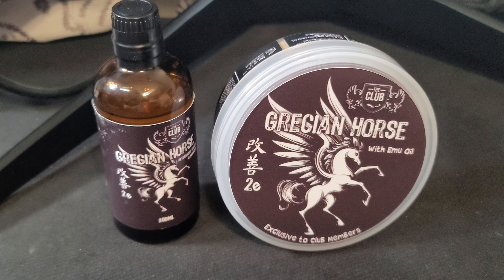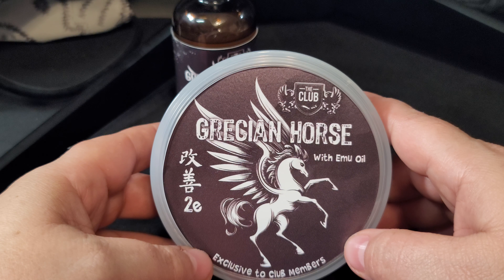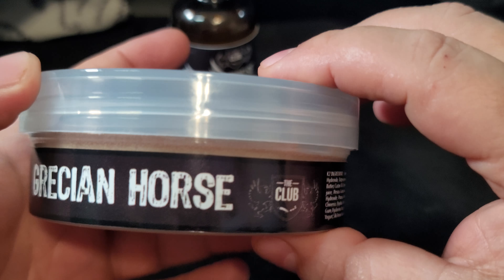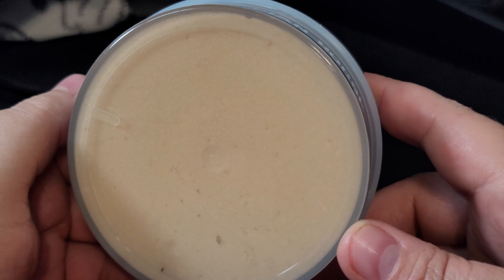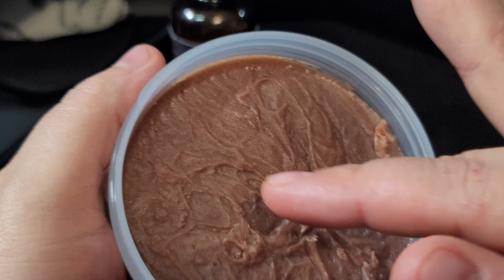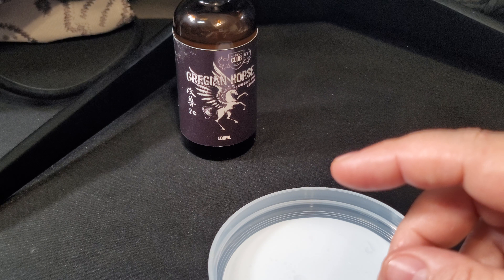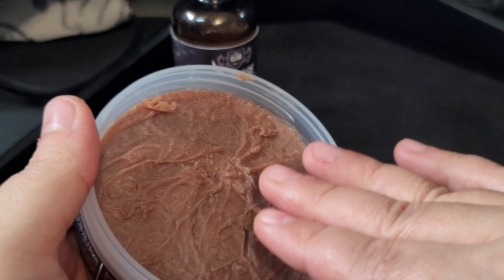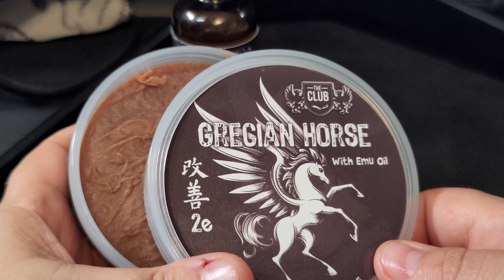Grecian Horse - The Club - First Kaizen 2e Scent (Emu Oil)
*This scent is only available to VIP members on the website (membership has dues but is open to the public)

The first iteration from Peter Charkalis and Ariana & Evans into Kaizen 2e.  The e signifies it is made with Emu Oil.

Base firmness - This is a moderately firm base but is the firmest Kaizen base they offer.  Their Vegan line "Skin Essentials" is firmer though.

Scent - This is a warm, Woody, and dark scent (not too dark).  I did not pickup the Bergamot and Almond as it was offset by the Vanilla and Amber (pretty cool in my opinion). The splash has more of the Bergamot and sweet notes from the vanilla/Almond.

My camera was overheating when shooting this so I had to abruptly end the video.  Enjoy!